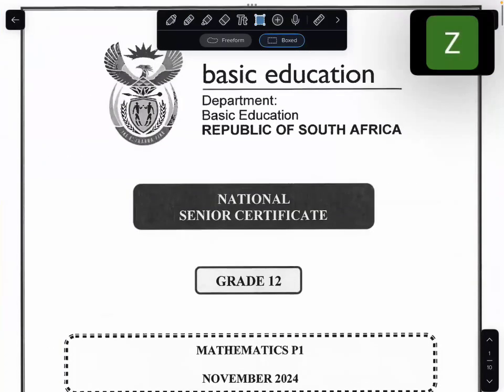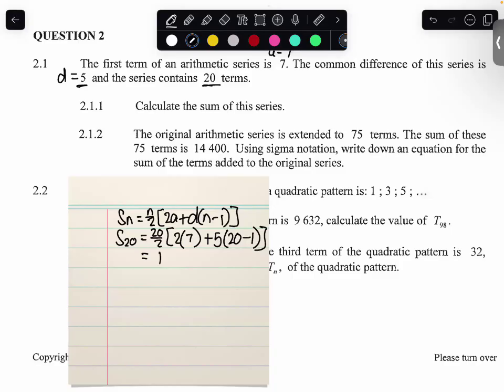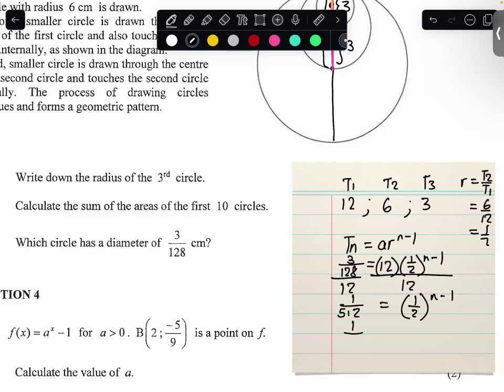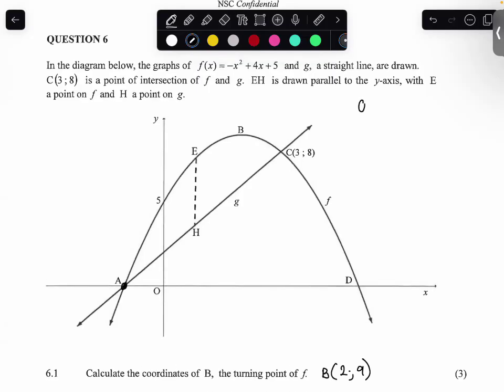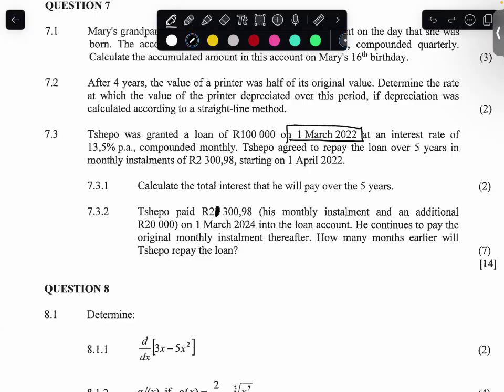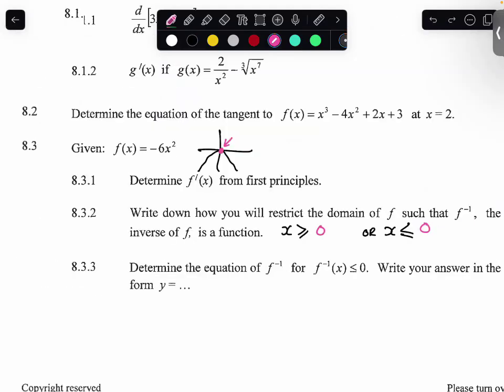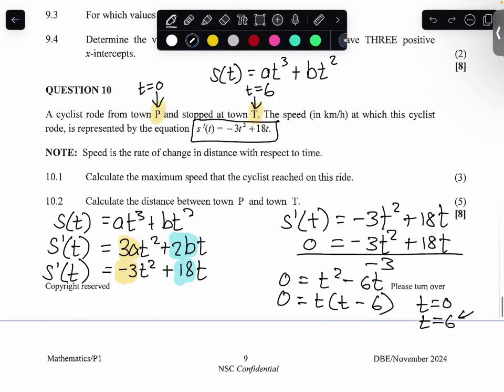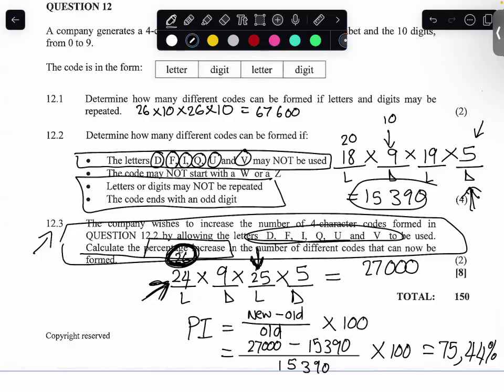2024 Mathematics P1 NSC Final Exam Memo done step by step